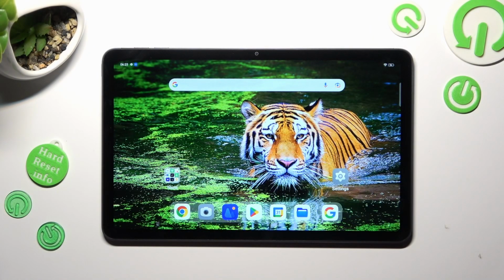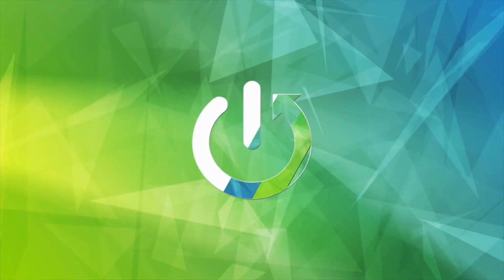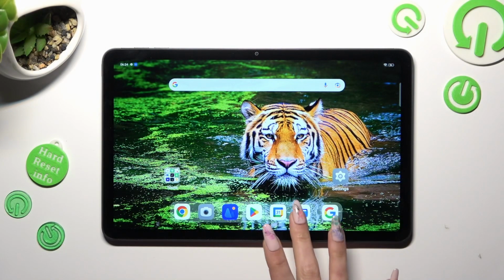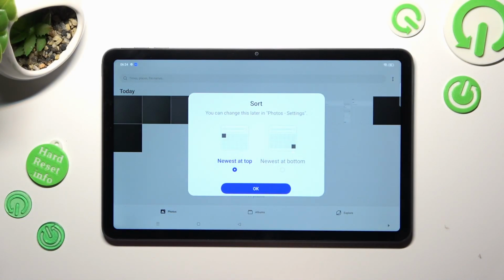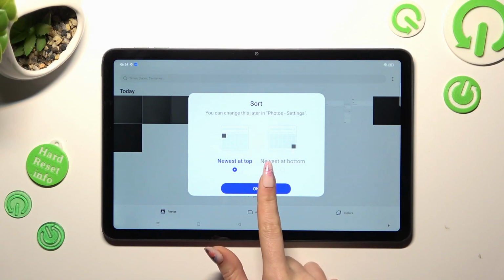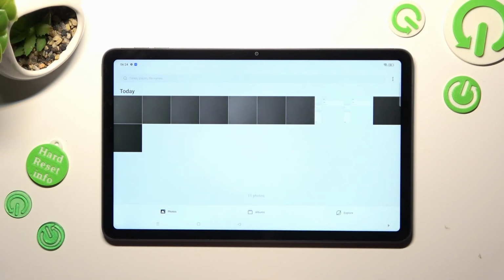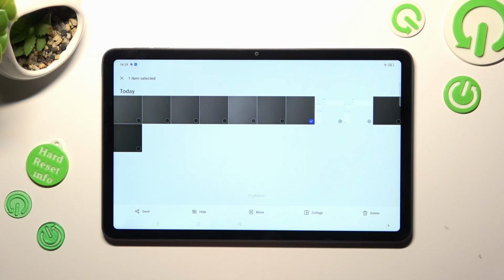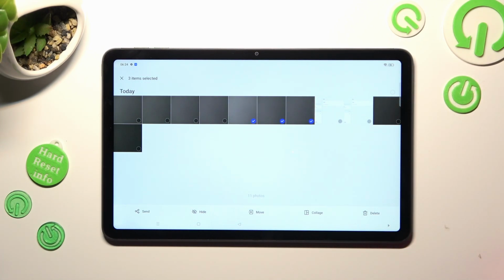How to Select and Delete Multiple Photos At Once In Gallery of Oppo Pad Air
Find out more about Oppo Pad Air:
Hi, everyone. In this video, we will provide you with efficient techniques to select and delete multiple photos from the gallery of your Oppo Pad Air. Our specialist will demonstrate how to select all pictures with just one click and swiftly remove them from your device. Thanks for staying with us. If you want to know more about your Oppo Pad Air, visit our YouTube channel.

How to delete many photos with just 1 click in the gallery of Oppo Pad Air? How to select multiple photos at once in Oppo Pad Air? How to quickly remove many pictures on Oppo Pad Air?